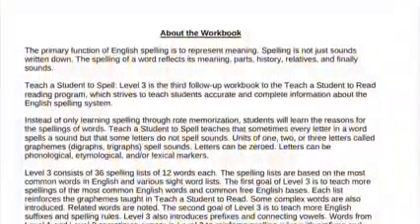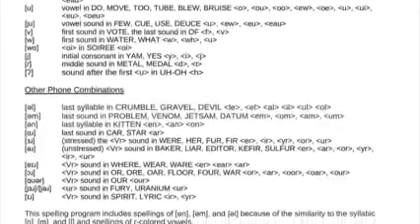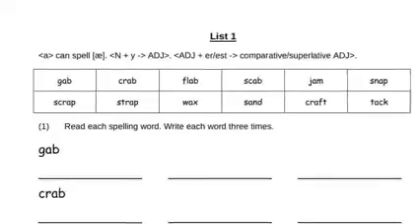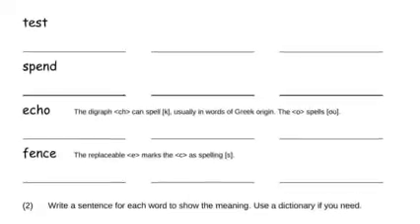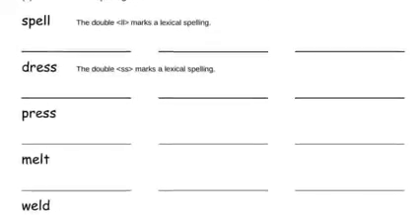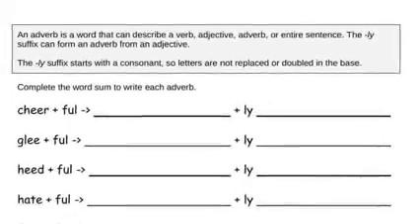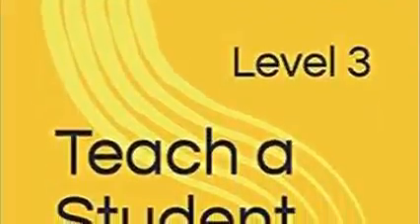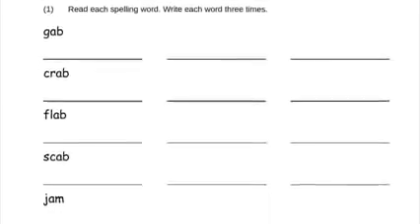How to Use Teach a Student to Spell Level 3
Teach a Student to Spell is the follow-up workbook series to the Teach a Student to Read reading program, which strives to teach students accurate and complete information about the English spelling system.

Level 3 consists of 36 spelling lists of 12 words each. The spelling lists are based on the most common words in English and various sight word lists. The first goal of Level 3 is to teach more spellings of the most common English words and common free English bases. Each list reinforces the graphemes taught in Teach a Student to Read. Some complex words are also introduced. Related words are noted. The second goal of Level 3 is to teach more English suffixes and spelling rules. Level 3 also introduces prefixes and connecting vowels. Words from Level 1 and Level 2 sometimes appear in Level 3 to reinforce spelling rules with prefixes and suffixes. Level 3 introduces word sums that contain three or more morphemes.

Level 3 is recommended for ages 7 to 9 in second grade through third grade.